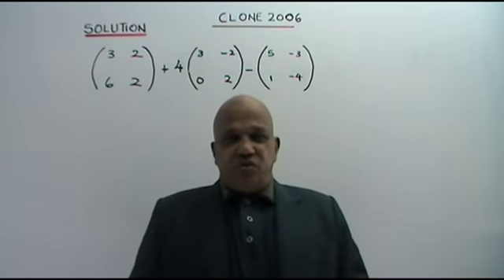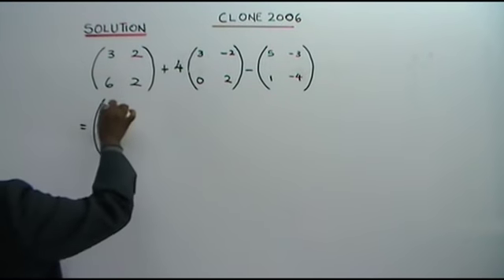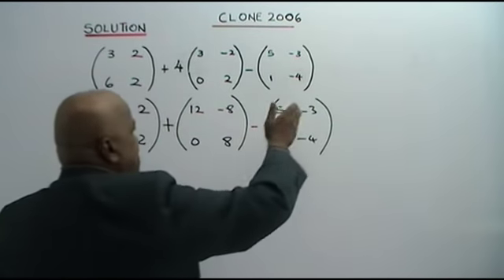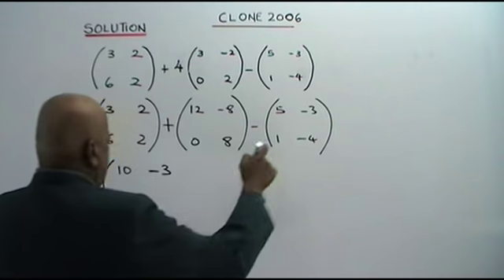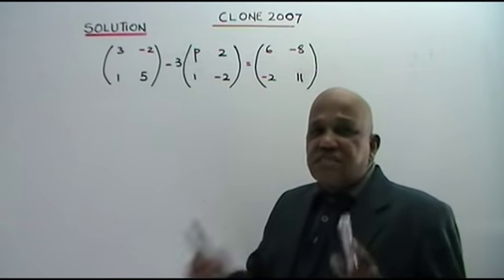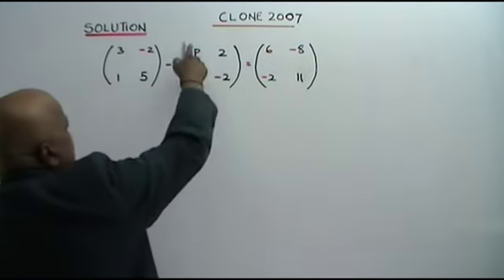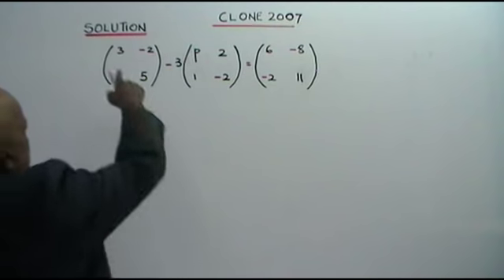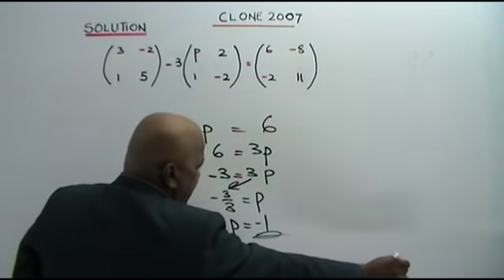MATRICES Paper 1 part 1 (Form 5 topic)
Addition and subtraction of matrices. Solution of clone past years' questions.